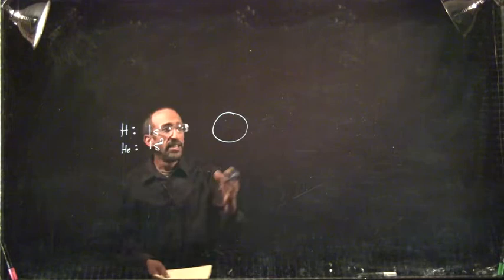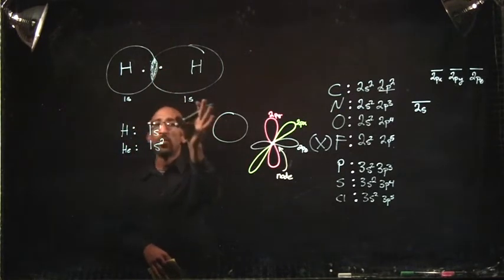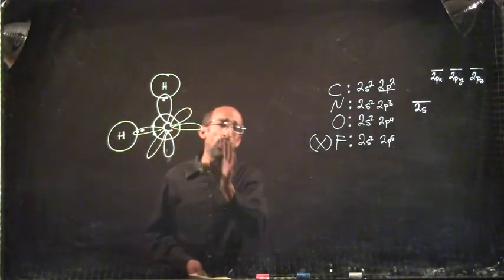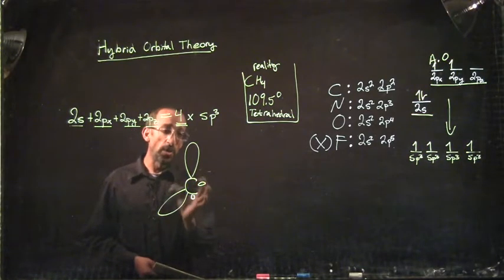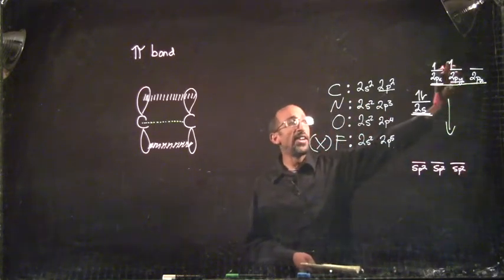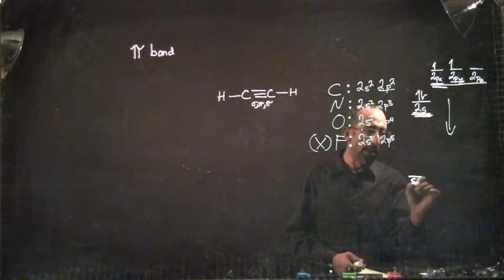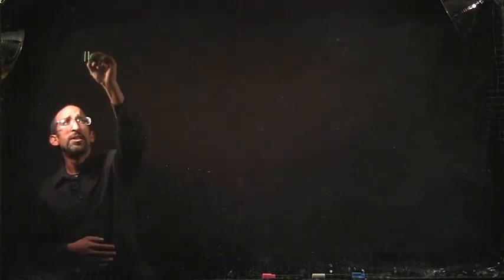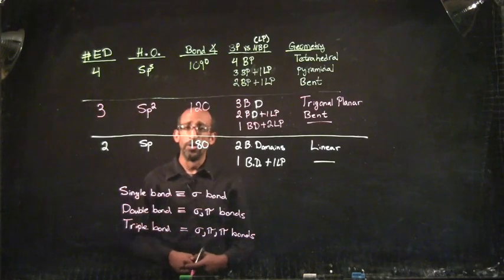Atomic Orbitals, Hybrid Orbitals and Molecular Bon